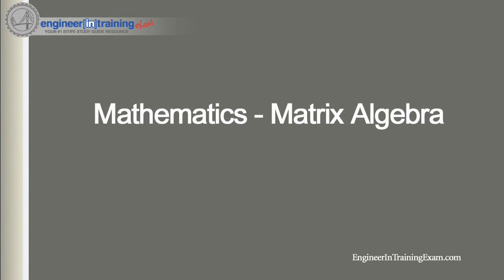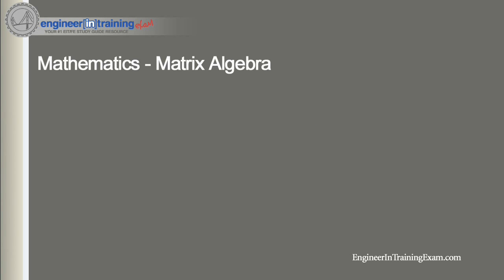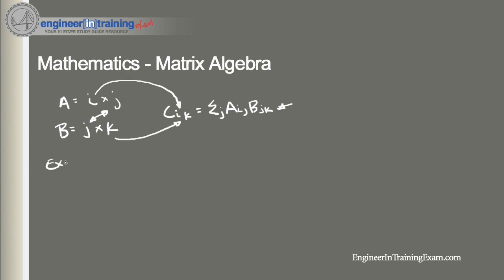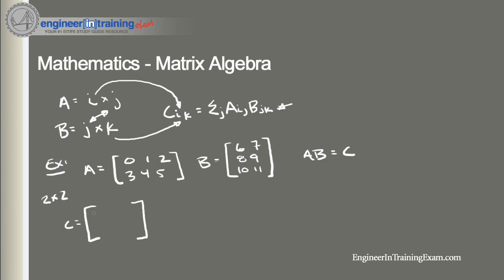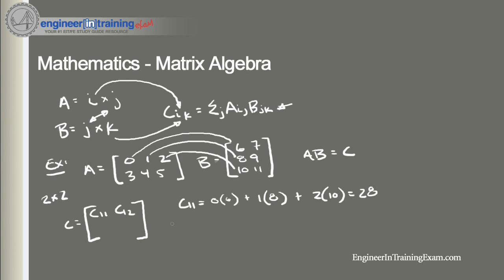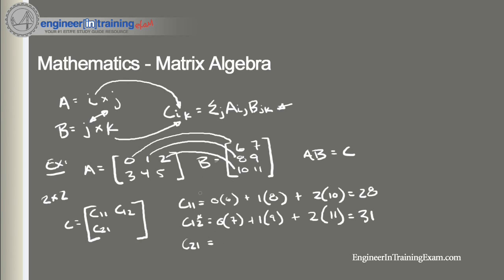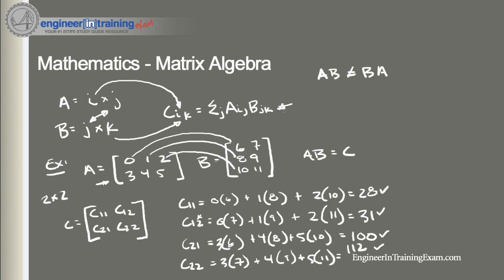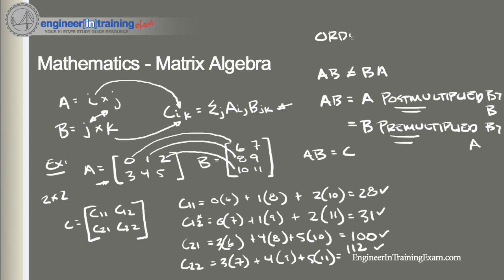Matrix Multiplication -- Fundamentals of Engineering FE EIT Exam Review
In this tutorial, will reinforce your understanding of Matrix Multiplication.  We will begin by defining Matrix Multiplication and then run through a few example problems.